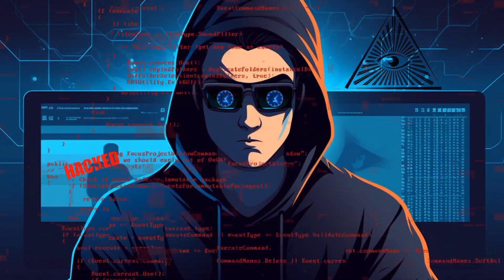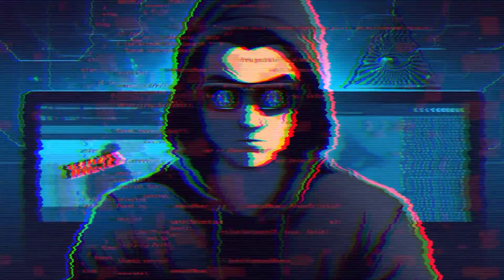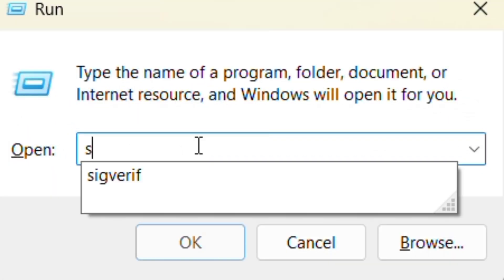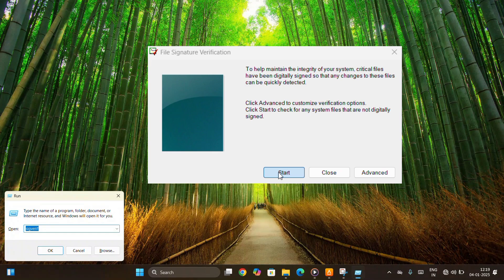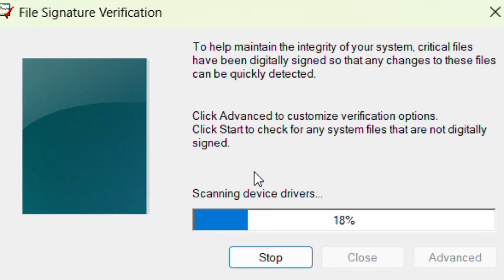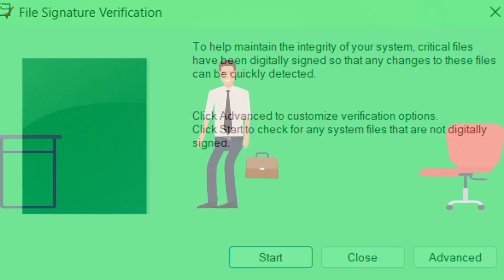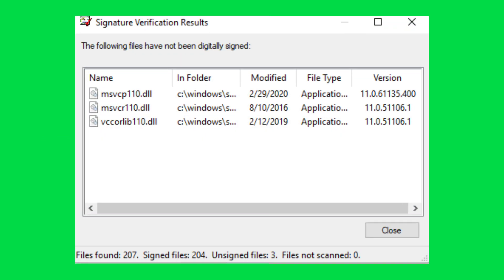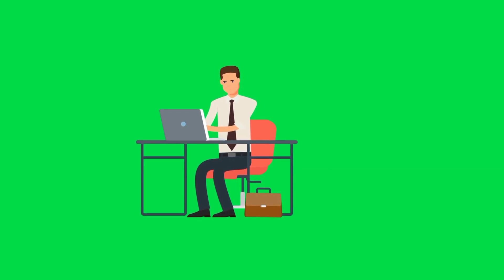Check How HACKERS Hack Your PC ⚠️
In this video, we have demonstrated on how to check for infected and corrupted files and drivers which have been compromised by hackers and viruses using signature file verification method.